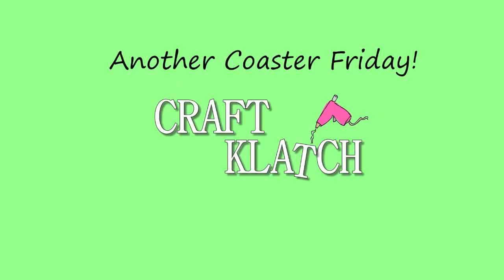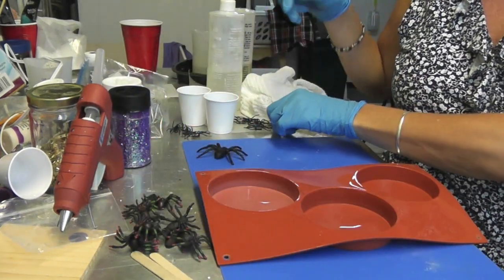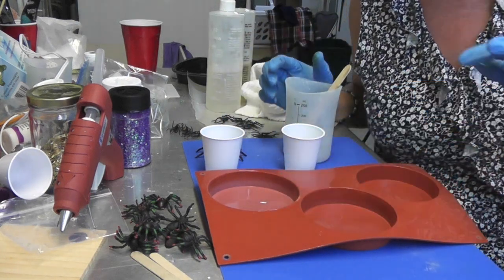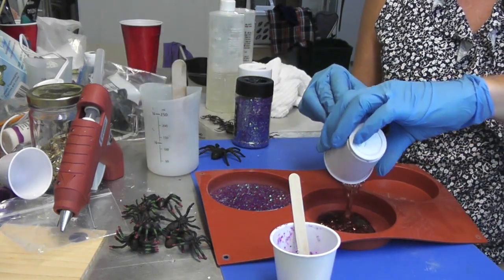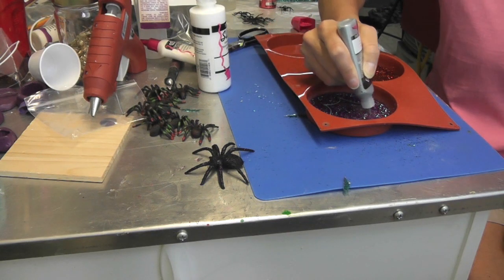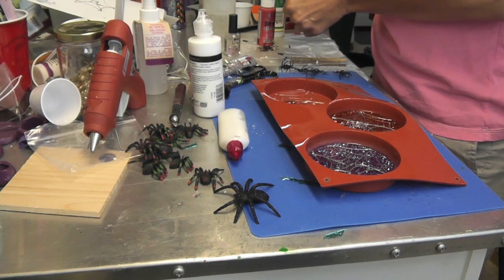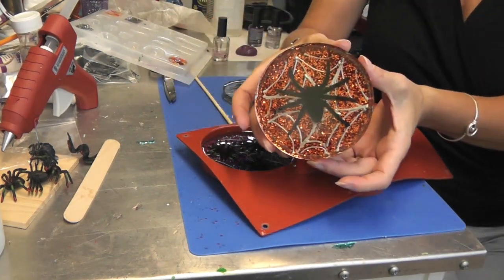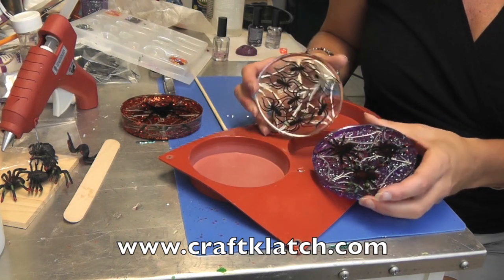Creepy Halloween Spider Coasters Craft